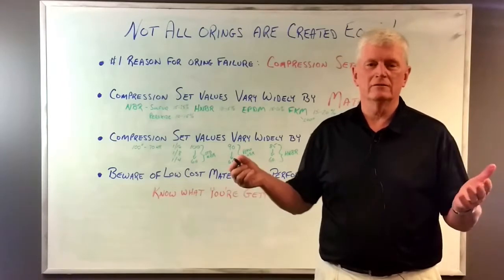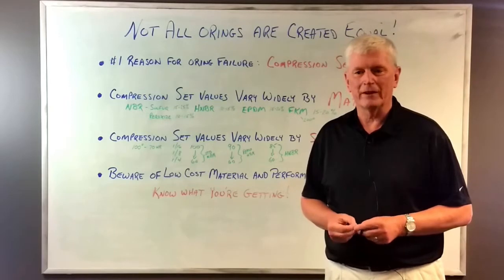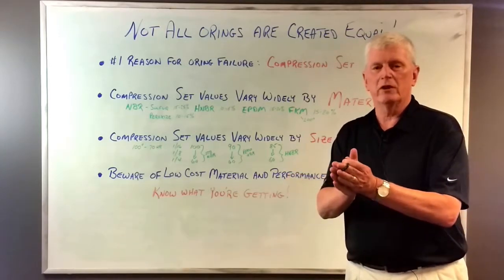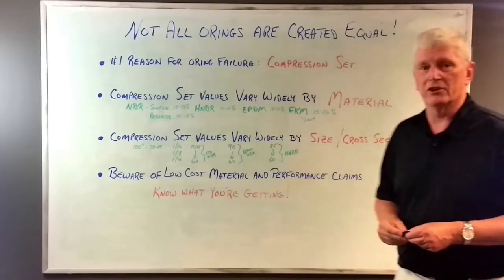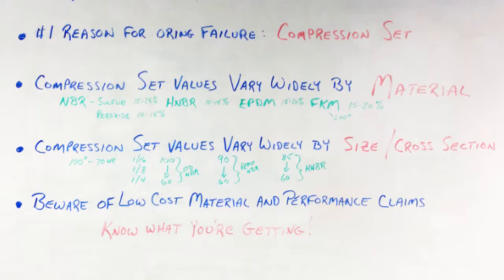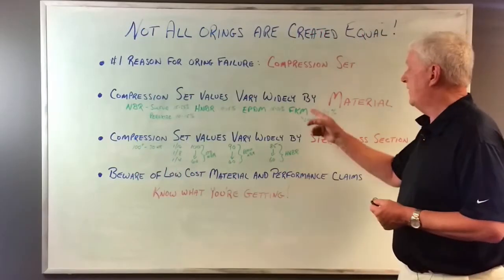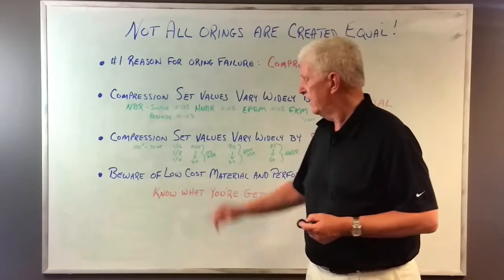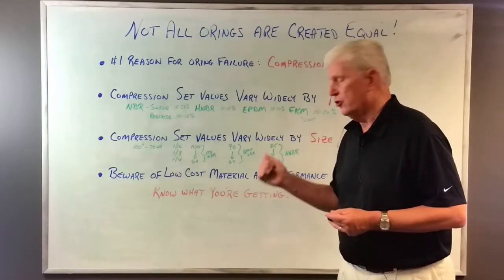Not All Orings Are Created Equal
A premature o-ring failure is often times due to a combination of root causes. Let's dive into one of those causes - Compression Set - what is it, how to diagnose and how to keep it from happening.